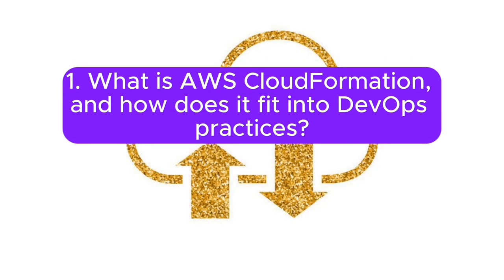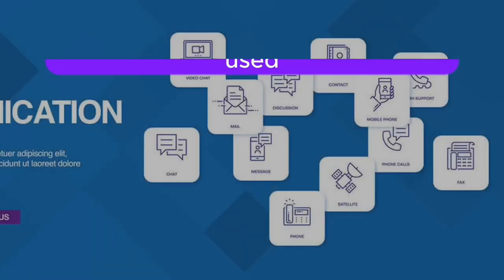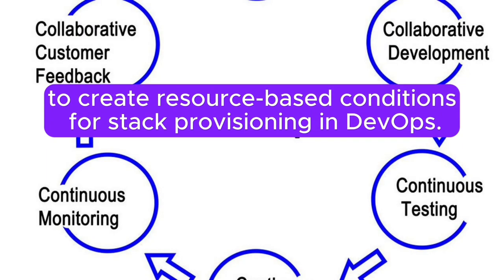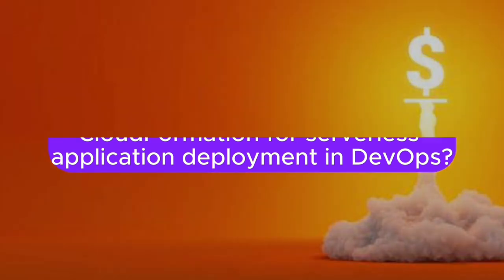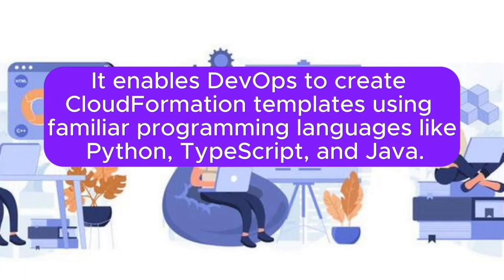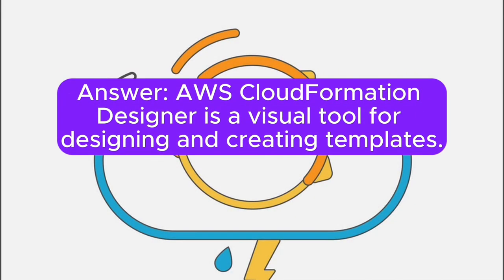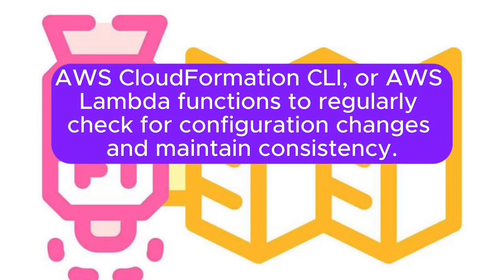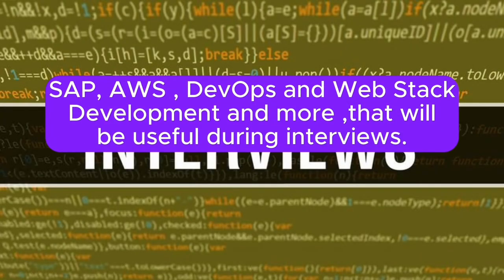"DEVOPS AWS CloudFormation (IAC TOOL)", For EXPERIENCED, Most Asked Interview Q&A for Interviews !!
ALL Types of Most Asked Interview Q&A (Scenario-Based, Technical-Based, Behavioral-Based, Generally Most Asked, Real-World Problem-Solving and System Design) Required for your "DevOps Infrastructure as Code(IaC) Engineer" Interviews are here. You people can download ALL PDFs in a single ZIP file from below Link:

Note: I have Provided a preview of first 2 (or) 3 Pages for each PDF. So, You people can check previews before downloading. Crafted by industry experts, each PDF offers in-depth and informative answers designed to give you a competitive edge and ensure thorough preparation. If you people see previews means I don't think you people leave without downloading.

Check following video for Most asked  Interview questions of  "Terraform Scenario-Based" Interview questions in "DevOps AWS" Interviews :

Check following video for Most asked  Interview questions of  "Ansible Scenario-Based" Interview questions in "DevOps AWS" Interviews :

Check following video for Most asked  Interview questions in Product-Based Companies "DevOps AWS" Interviews :

Check following video for Most asked  Interview questions in Service-Based Companies "DevOps AWS" Interviews :

Check following video for Most asked "Scenario-Based" Interview questions in "DevOps AWS" Interviews :

Check following video for Most asked "Technical-Based" Interview questions in "DevOps AWS" Interviews :

Check following playlist for "DevOps AWS" Interview questions asked by various companies like service based, Product based, E-Commerce, Automotive Industries, Healthcare Industries:

devops AWS Solutions architect interview questions
devops iac interview questions
devops aws cost optimization interview questions
devops aws CI/CD interview questions
interview questions for devops engineer
senior devops engineer interview questions
gcp devops interview questions